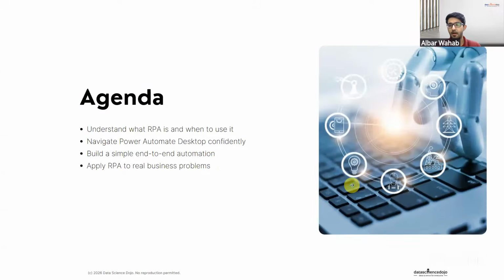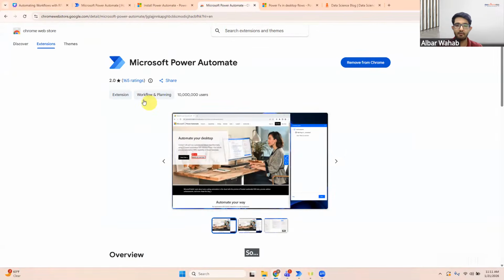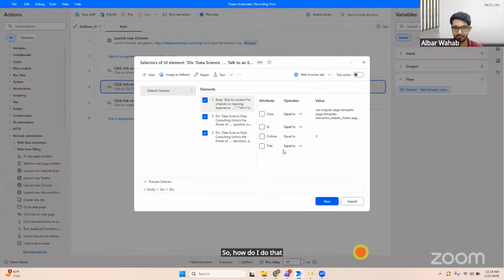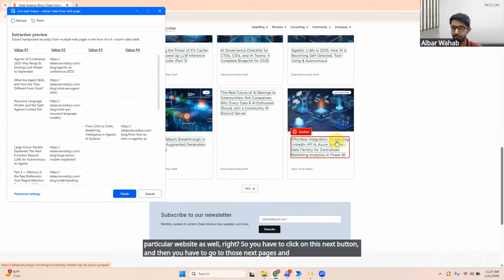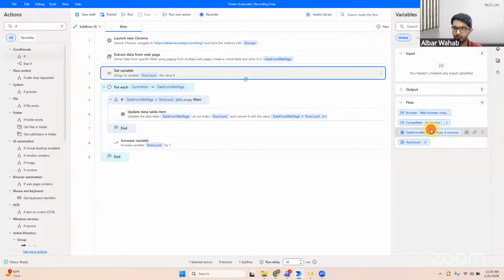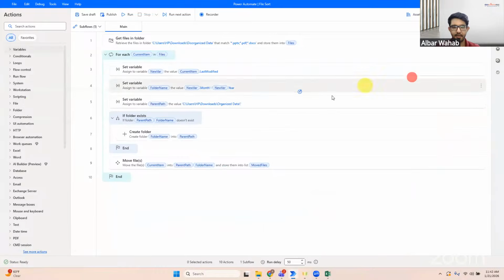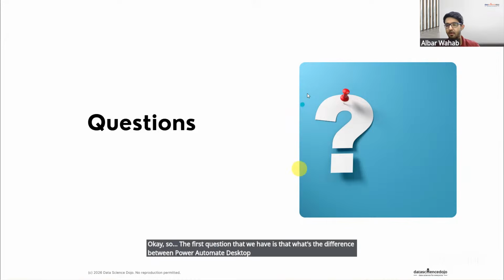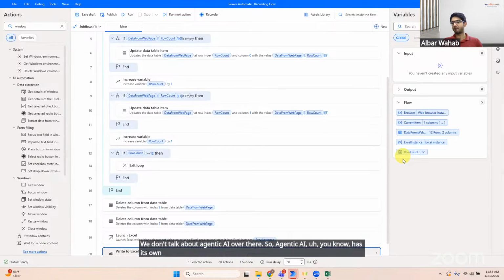Crashcourse: Automating Workflows with RPA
Automating Workflows with RPA is a hands-on crash course where you’ll learn how to use Power Automate Desktop to turn repetitive manual tasks into reliable, automated workflows.

🔧 What we’ll cover:

- RPA fundamentals & real use cases
- Building workflows using recordings, logic, and control flow
- Making automations reliable with basic error handling
- A live, end-to-end automation walkthrough

Perfect for anyone looking to get started with practical desktop automation.

At Data Science Dojo, we believe data science is for everyone. Our in-person and virtual training programs have helped 10,000+ professionals from 2,500+ companies — including Microsoft, Apple, and Meta — apply AI responsibly and effectively.